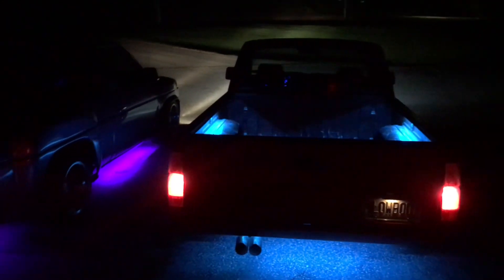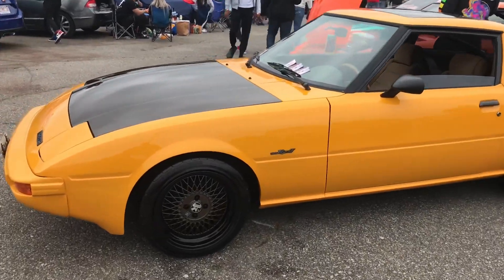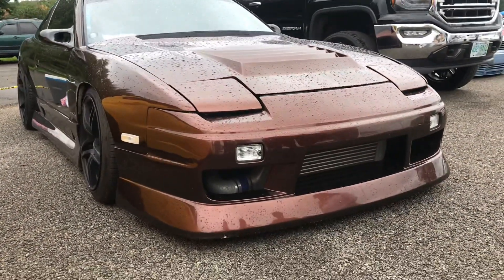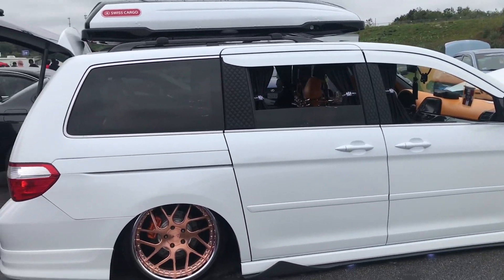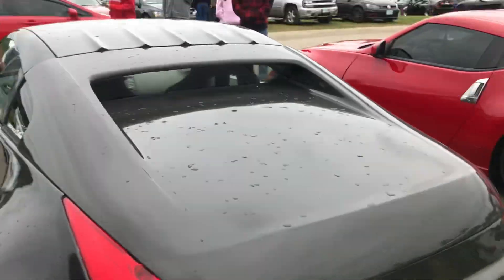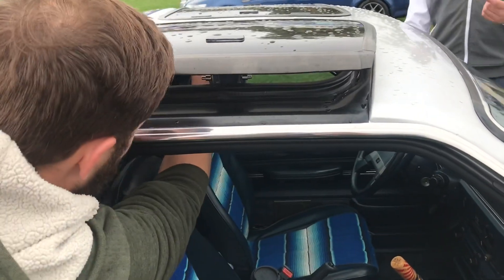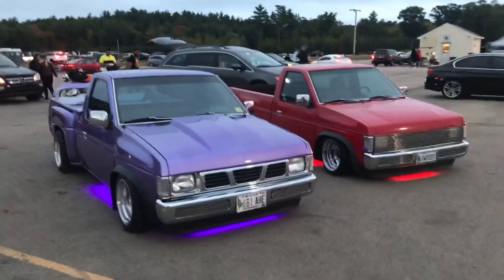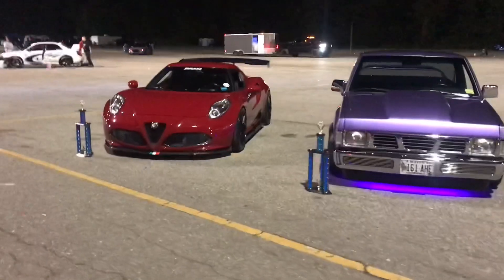Import Face-Off Epping, NH 2021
In today’s video we go to Import Face-Off to compete in the car show, See What’s there, And to meet new people! Check out this video if you wanna see some of the import car scene in New England!